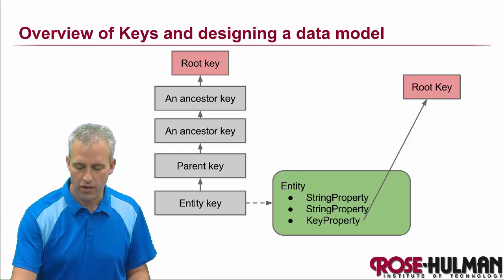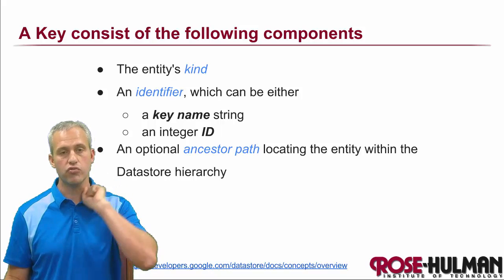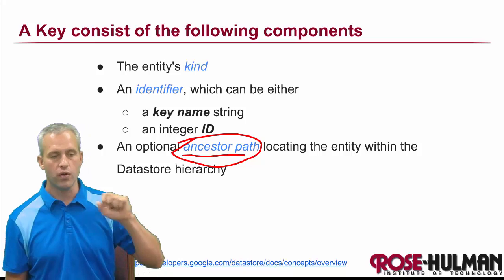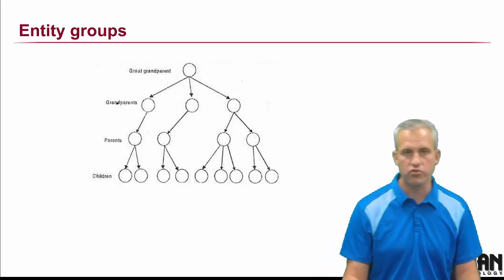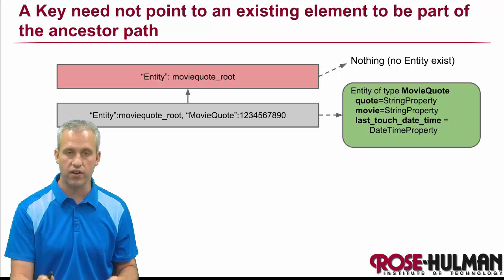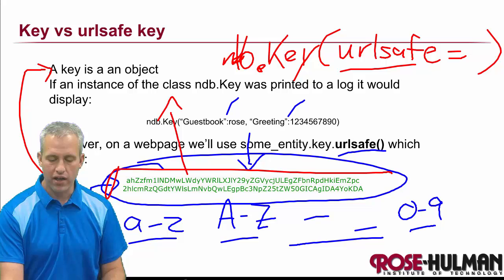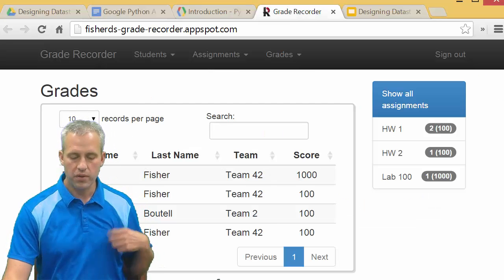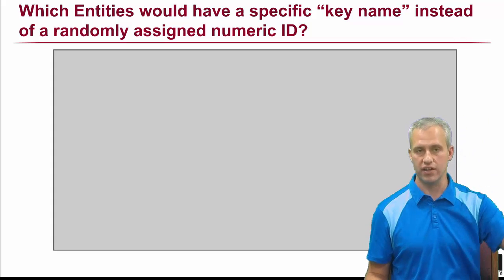NDB Keys in the Datastore